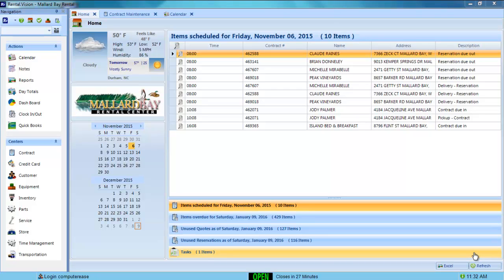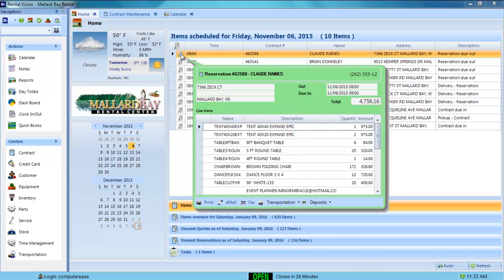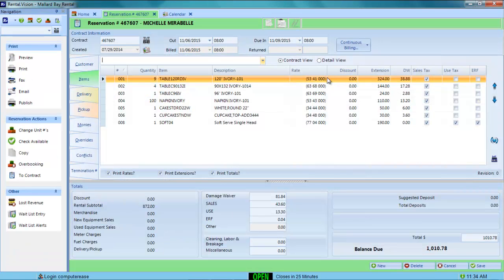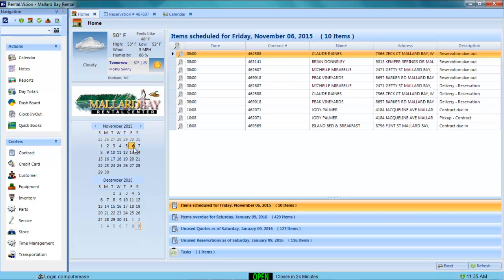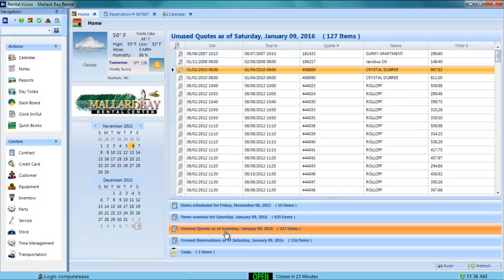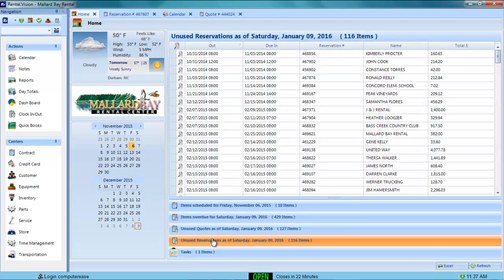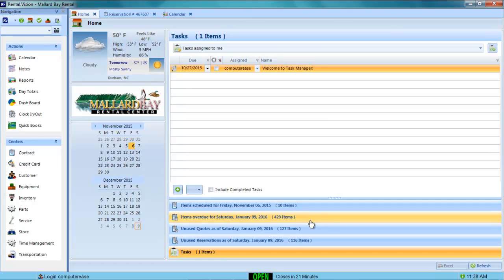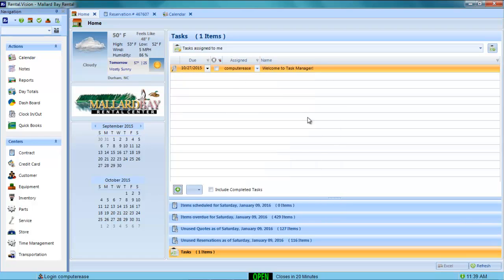Rental Vision by Computer Ease HOME SCREEN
Home Screen demonstration